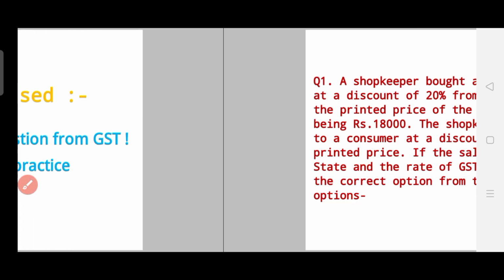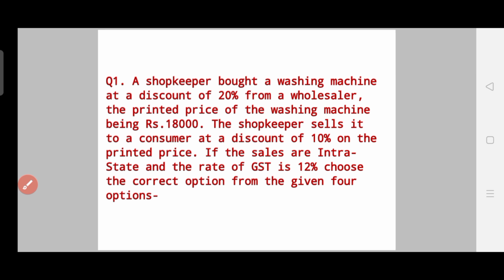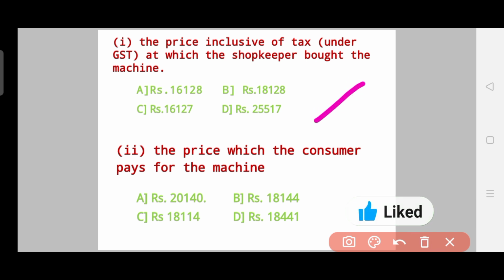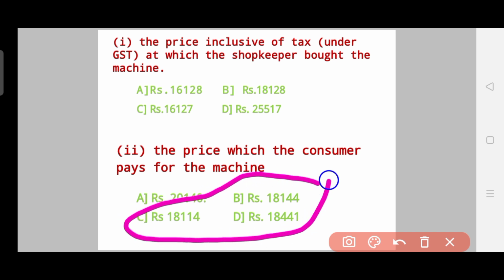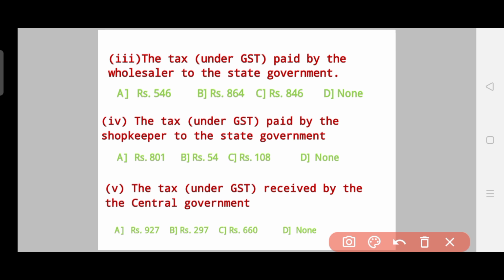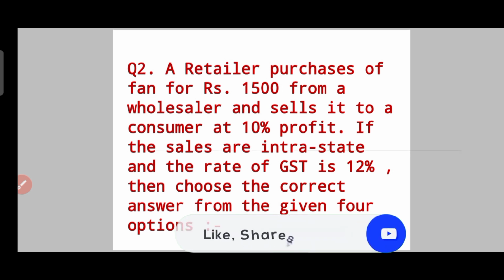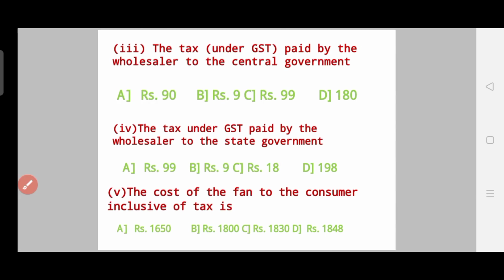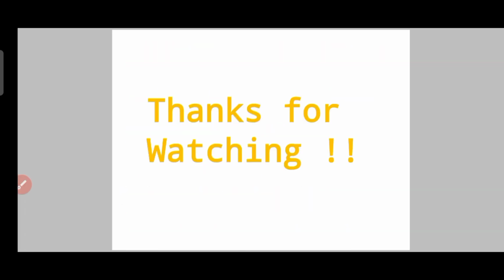ICSE 2022 Goods and Services Tax (GST) Important MCQs for Semester 1 | ICSE 2022 GST CLASS 10 MCQ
⏩ Hey Everyone 🙋 I am Pushpak Pandit Greeting you whenever you are viewing the video . This Video provides you GST IMPORTANT MCQ ICSE CLASS 10.

      BEST WISHESH WITH YOU ALL ❣️
      Answer Key of GST Mcq :-
Q1.

(i) A
(ii) B
(iii)B
(iv)C
(v)D. [ Correct Answer :- Rs 972]

Q2.

(i) B
(ii) C
(iii)A
(iv)B [Option is Rs 9 , it should be Rs. 90]
(v)D

Goods and Services Tax mcq in hindi,
GST mcq for competitive exams,
GST mcq class 10,
GST mcqs,
GST mcq test,
Goods and Services Tax class 10th,
GST class 10 icse ,
Goods and Services Tax class 10 in english,
GST class 10 ap,
GST class 10 animation,
GST class 10 one shot,
explanation of Goods and Services Tax class 10,
questions on Goods and Services Tax class 10,
GST class 10 part mcq,
Goods and services Tax class 10 icse physics bro,
GST class 10 questions,
GST class 10 important questions,
Goods and Services Tax class 10 icse quick revision,
Gst class 10 revision,
GsT class 10 icse revision,
GST class 10th icse MCQS,
GST questions,
GST questions practice ICSE CLASS 10 2022 boards,
Goods and services Tax question answer,
goods and services Tax mcq question,
Goods and services previous year questions ICSE CLASS 10,
question of GST mcqs,
GST  ka objective question,
GST question paper,
previous year question GST class 10 Icse,
GST ICSE Class 10 previous year question paper,